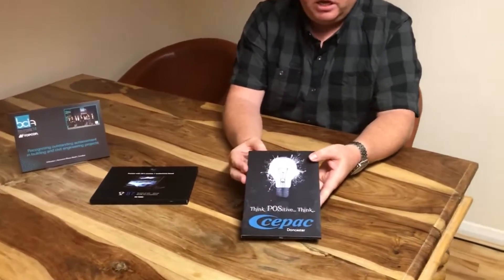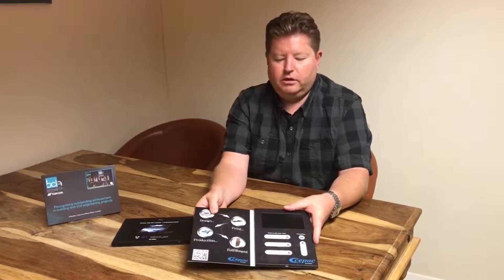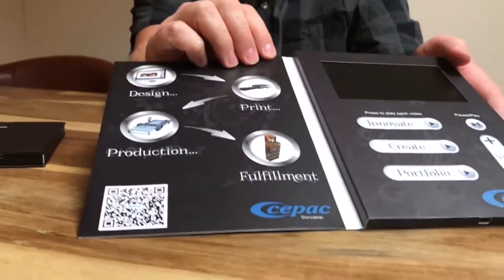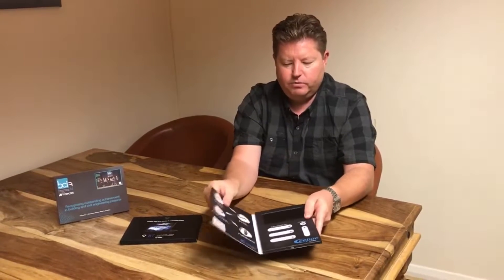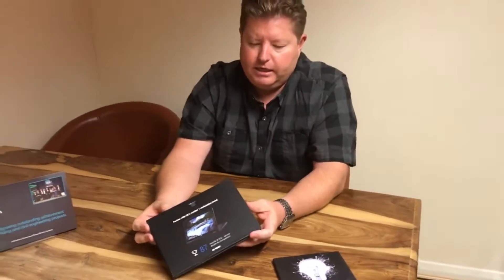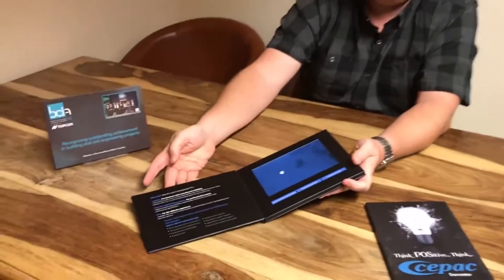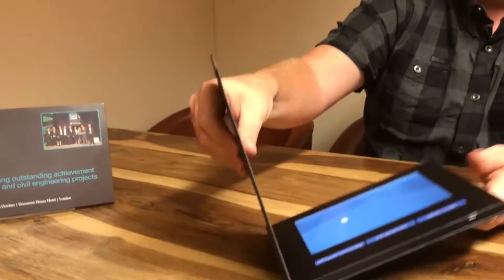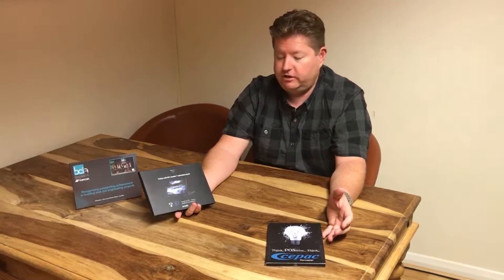Magellan World - Hardback vs Softback Video Brochures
Hardback vs Softback Video Brochures, what's the difference? Our MD Lee Robinson explains which one would suit your business video brochure.